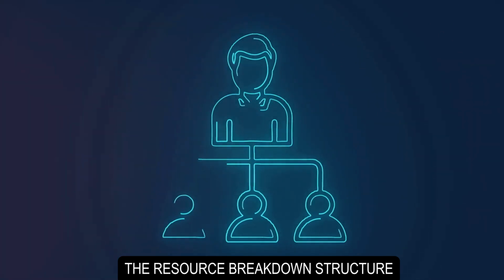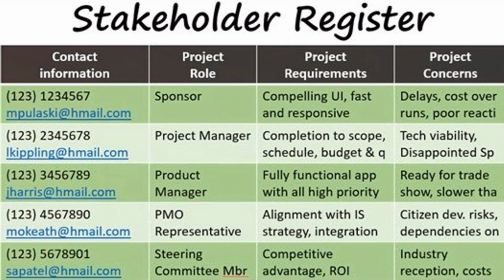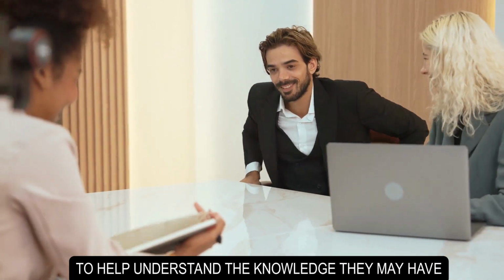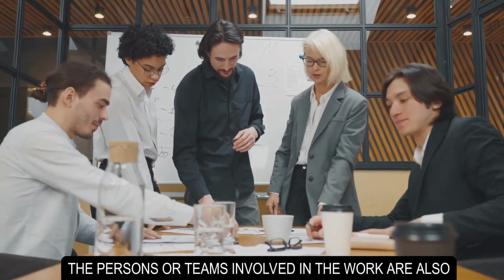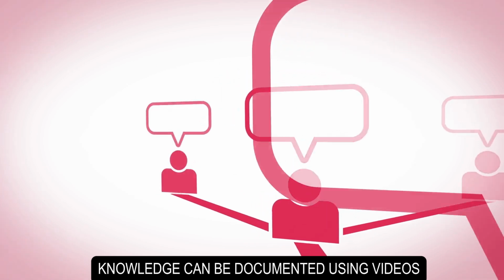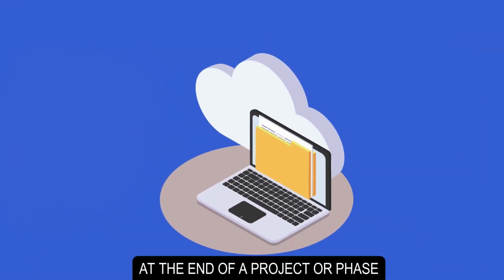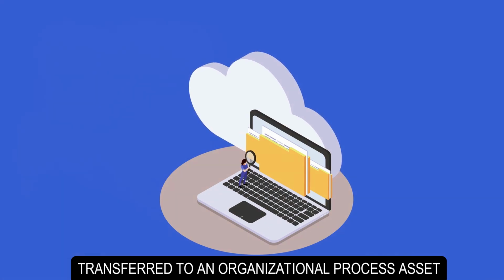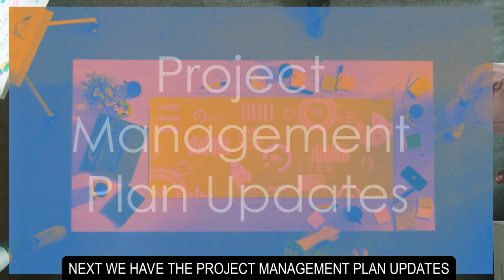Is Project KNOWLEDGE SLIPPING Through Your Fingers? | Manage Project Knowledge | PMP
Description:

Effectively managing project knowledge is crucial for the success of any project. This involves capturing, organizing, and sharing the valuable information that your team generates throughout the project lifecycle. In this lecture, we’ll explore the inputs, tools & techniques and outputs needed to ensure that knowledge is not only preserved but also leveraged to improve decision-making, foster innovation, and enhance project outcomes. Understanding how to manage project knowledge can transform your approach to project management, making your processes more efficient and your projects more successful.

Managing project knowledge is a vital process that ensures the valuable insights and information gained throughout a project are effectively captured, organized, and shared. By implementing strong knowledge management practices, project managers can enhance decision-making, improve team collaboration, and drive better project outcomes. This process not only preserves critical knowledge for future projects but also fosters a culture of continuous learning and innovation within the organization. Ultimately, mastering project knowledge management can be a key differentiator in achieving project success.

Manage Project Knowledge Process in hindi
Manage Project Knowledge
Project Management Knowledgehut
Project Management Knowledge Areas explained in hindi
Project Management Knowledge Areas
Project Knowledge Management
Project Knowledge Dance
Project Knowledge
Knowledge Project naval ravikant
Knowledge Project kunal shah
Knowledge Project brad jacobs
Knowledge Project morgan housel
Knowledge Project positioning
Knowledge Project chris davis
Science project knowledge
claude project knowledge
knowledge management process
knowledge management system
knowledge management system in hindi
knowledge management process
knowledge management in hindi
knowledge management lecture
knowledge management in organizations